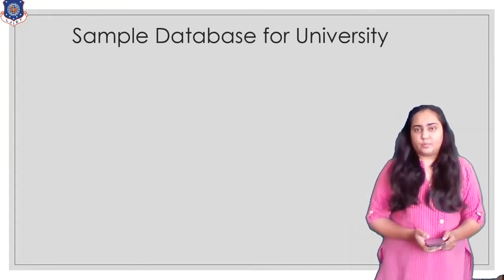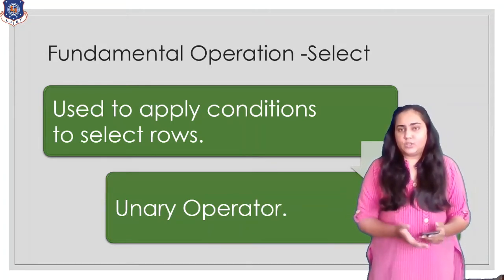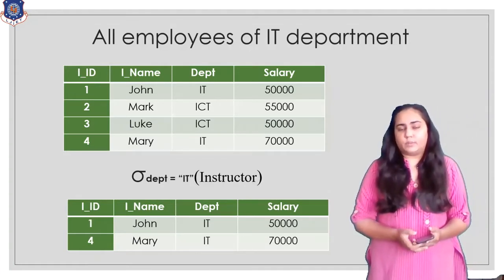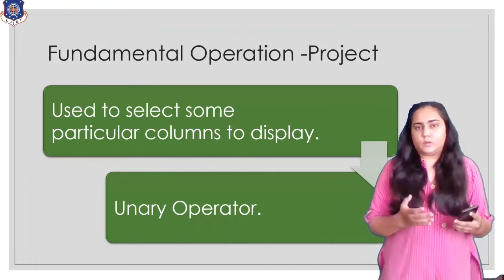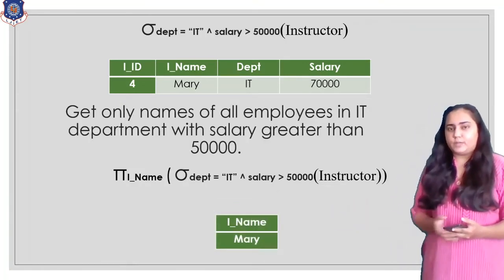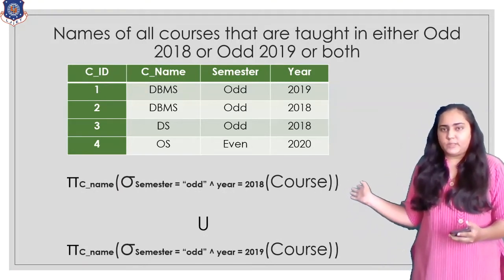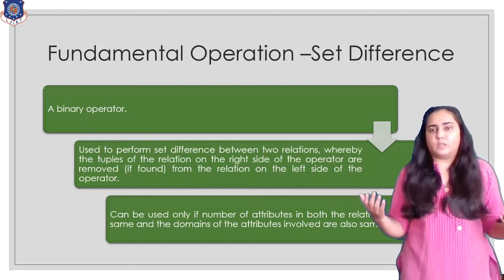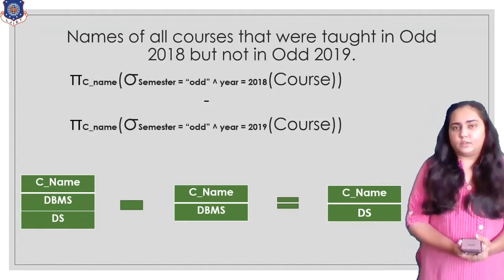Lec-11_Select, Project, Union, Set Difference | Database Management Systems | CE-IT-ICT Engineering